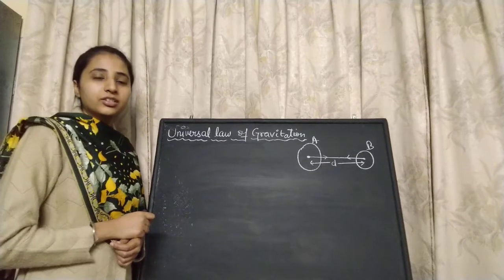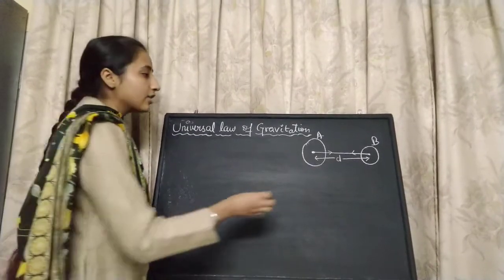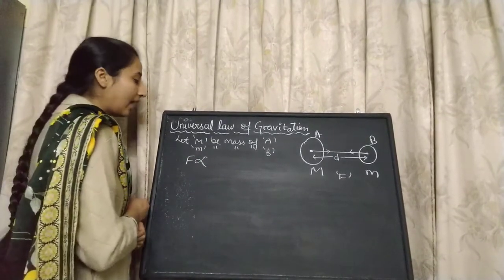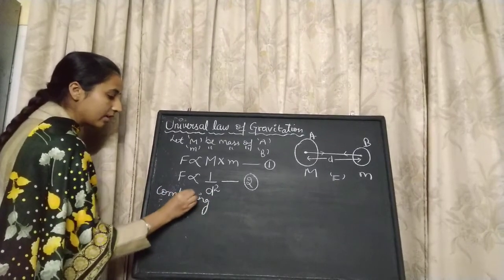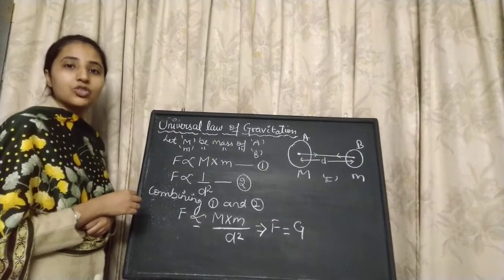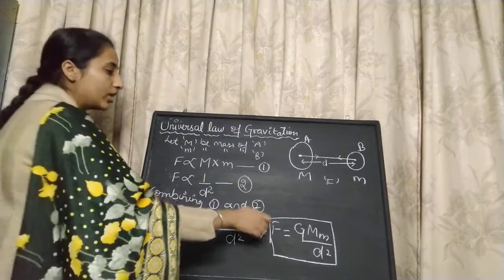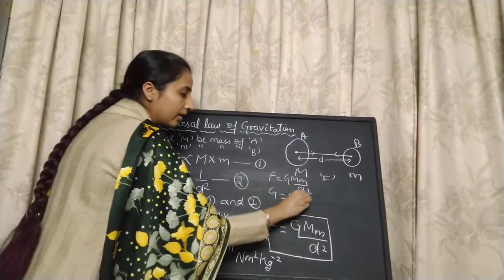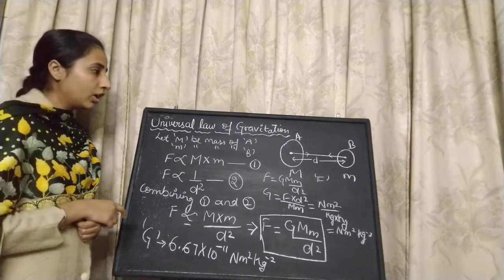Universal law of Gravitation class 9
By: Ms. Kismatpreet Kaur
Dayanand Public School Silver City Nabha